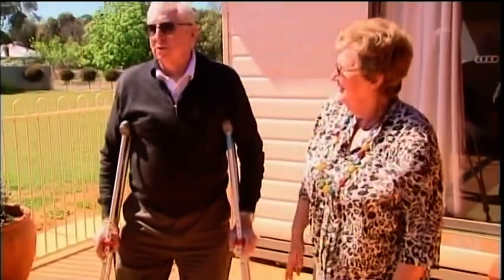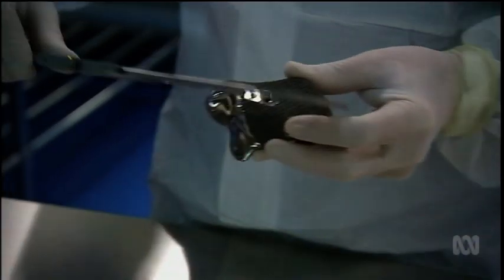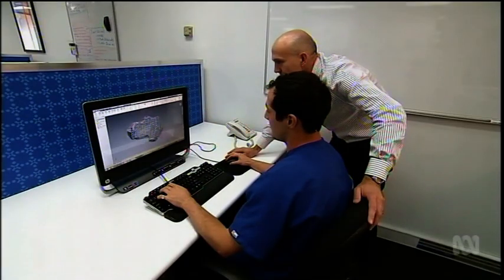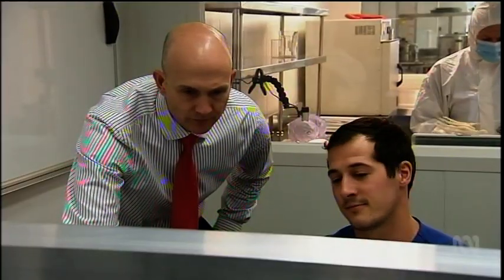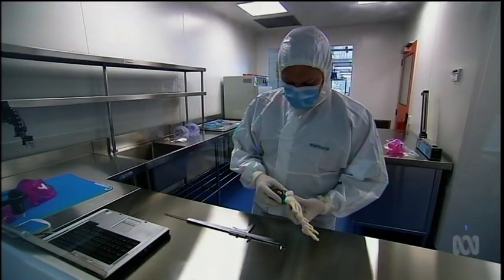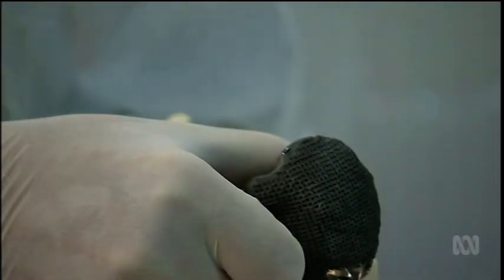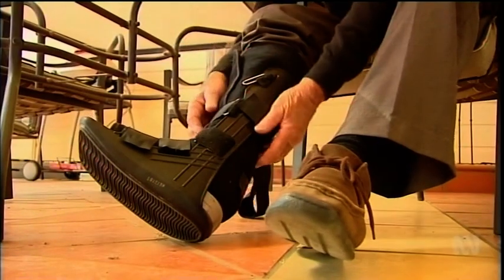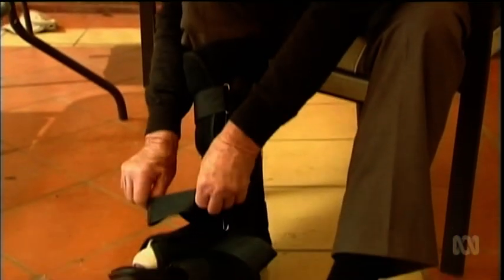Incredible Heel Implant at St Vincent's Private Hospital Melbourne ABC News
A titanium heel made using 3D printing technology for a patient operated on at St Vincent's Private Hospital, Melbourne.

Footage courtesy - ABC News, Melbourne.